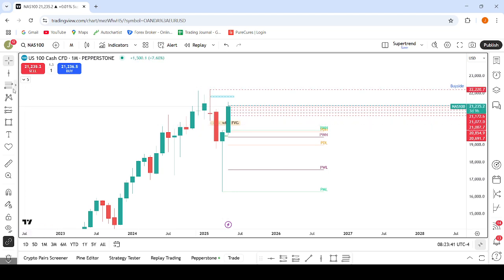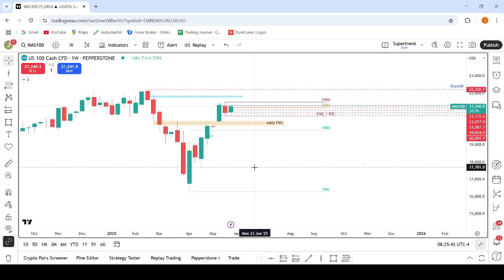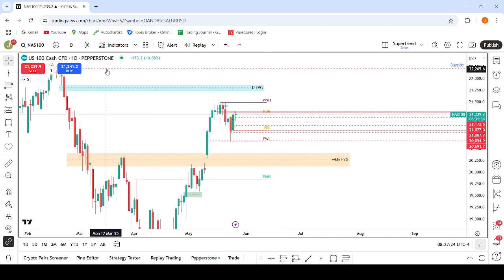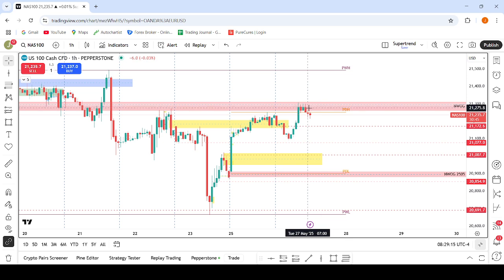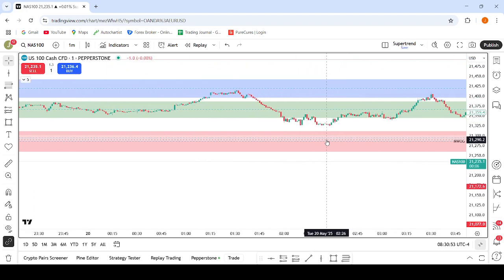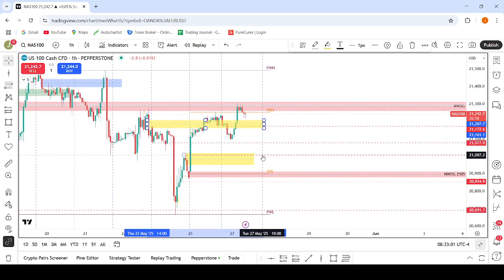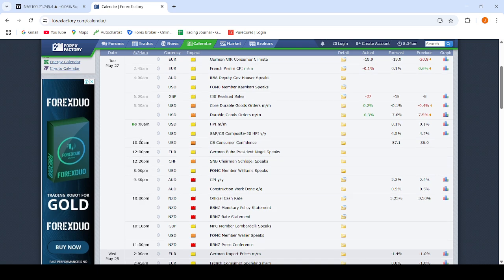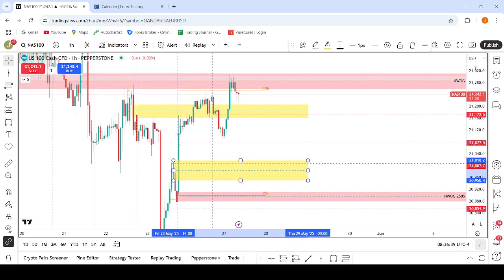🎥NQ Review After the Holiday – What I’m Watching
Back to the charts after the public holiday! In this video, I’m reviewing what's happened with NQ priceaction and outlining what I’m looking for in the next sessions.

It’s all about tape reading, market structure, and staying disciplined — no indicators, just price and execution.